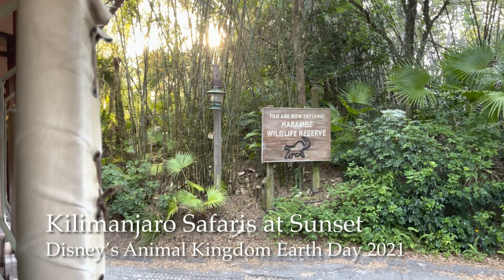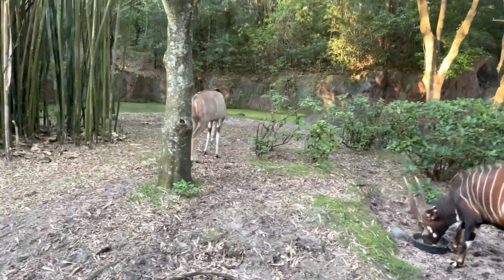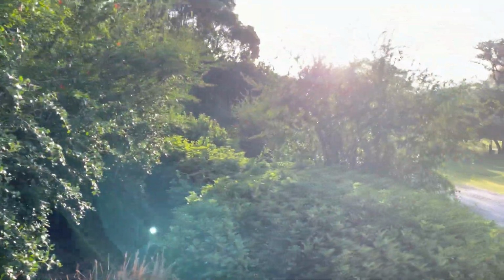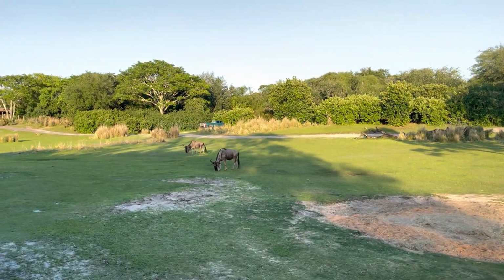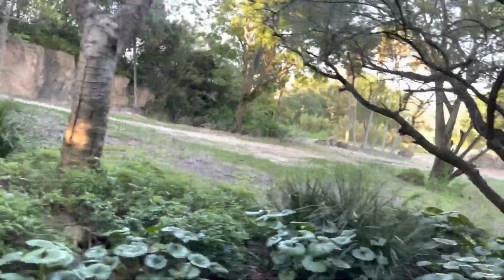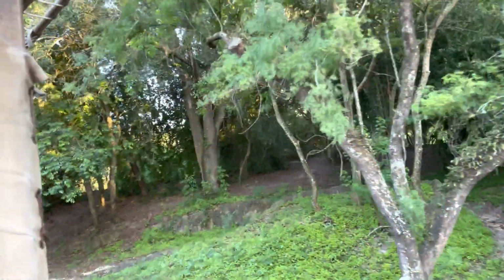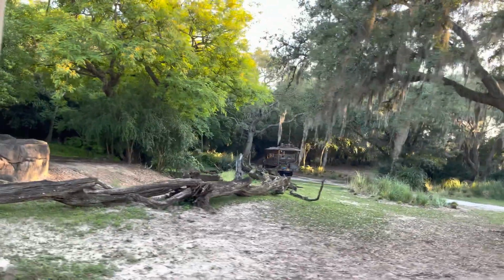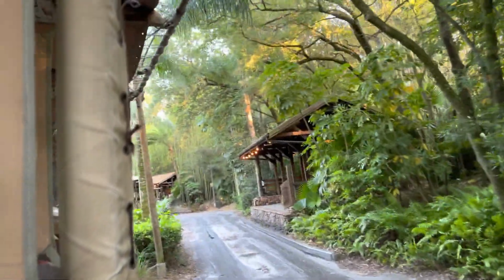Sunset Ride on Kilimanjaro Safaris on Disney’s Animal Kingdom’s Earth Day Birthday 2021 4k POV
A complete ride POV of Kilimanjaro Safaris at Disney's Animal Kingdom on the park's 23rd Earth Day Birthday. Recorded April 22 2021 in 4k by Unofficial Guide co-author Seth Kubersky.
Honest & outspoken advice from the Unofficial Experts on Walt Disney World, Universal Orlando, Disneyland, Las Vegas, Washington D.C., and The Mall of America.